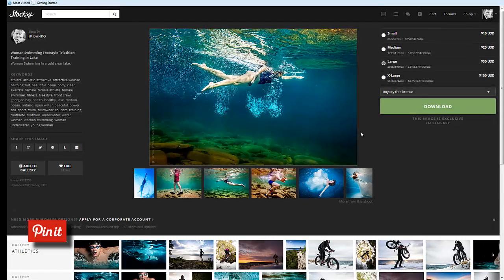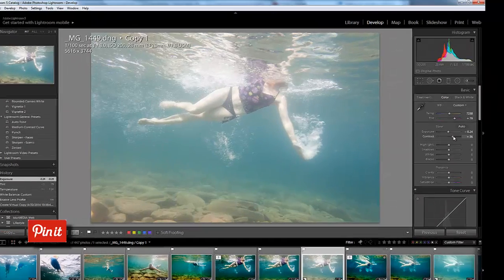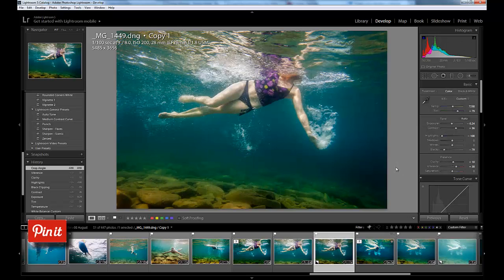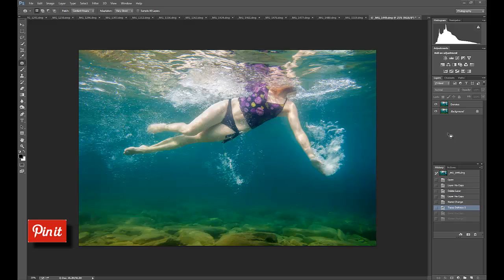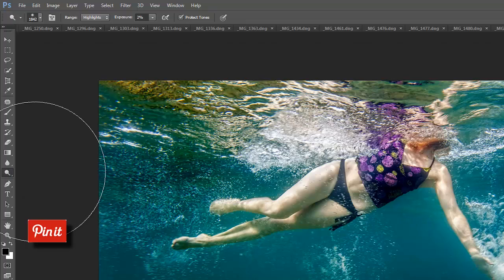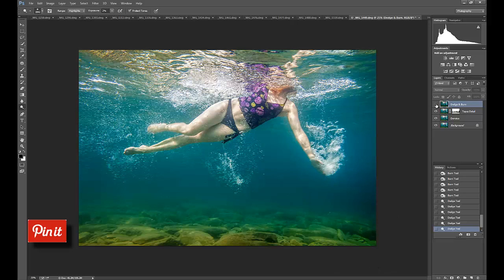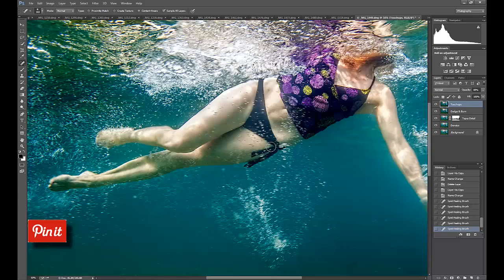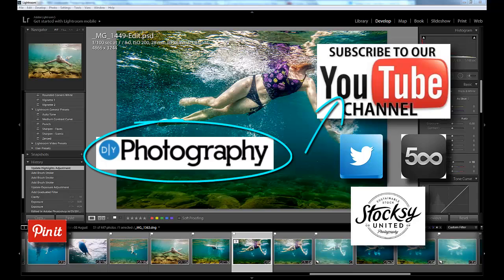How To Edit Underwater Photos with Photoshop & Lightroom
A detailed step by step tutorial for complete post processing of underwater photography by professional commercial photographer JP Danko.  Start in Adobe Lightroom for initial edits, then into Photoshop for more advanced processing and back to Lightroom to finish off the image.  Photography editing techniques include white balance correction, denoise, sharpening and detail enhancement, contrast enhancement and final touch ups for underwater photography with this Adobe Lightroom tutorial and Adobe Photoshop tutorial.